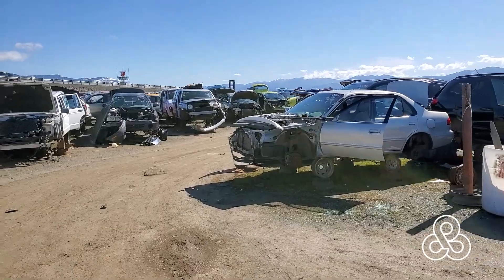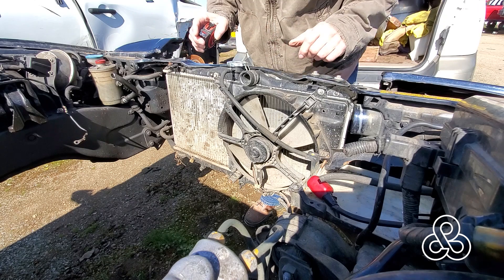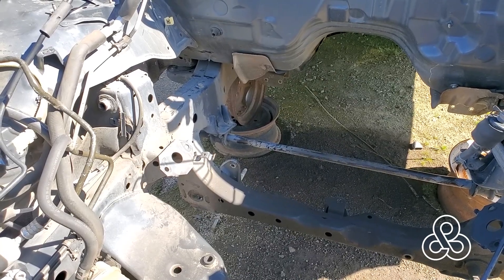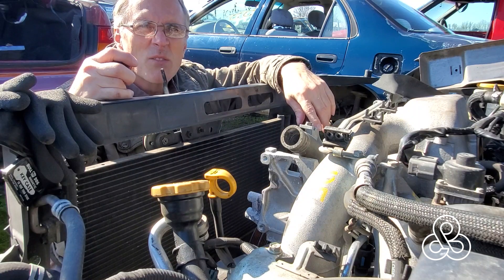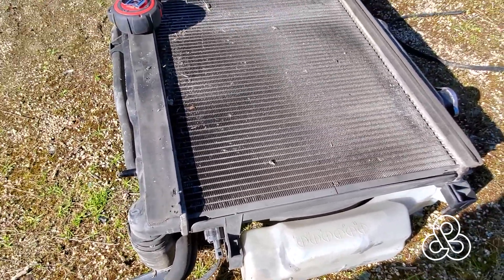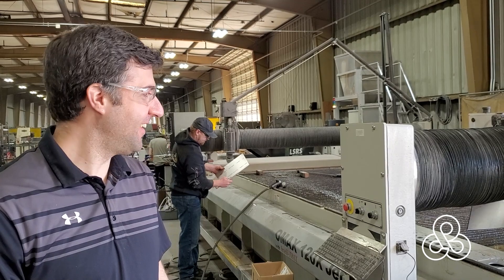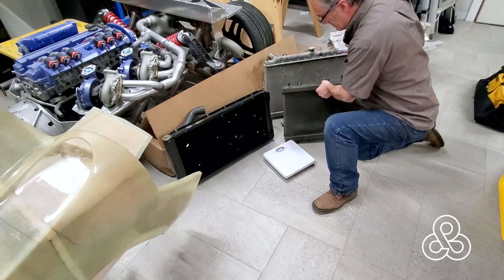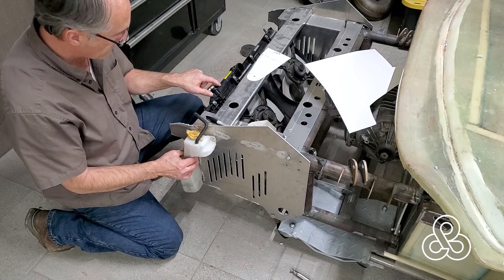A62 Who will get to be the proud donor? Choosing a new radiator for the Arete Supercar project.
Follow me on an adventure as I search the wrecking yard for a new radiator. With the old radiator being just 1.2 inches (32mm) to high, I'm left with finding a replacement at our local Pick-and-Pull auto recycle yard. Back home it was time to do a test fit of the new radiator and layout some mounting brackets.